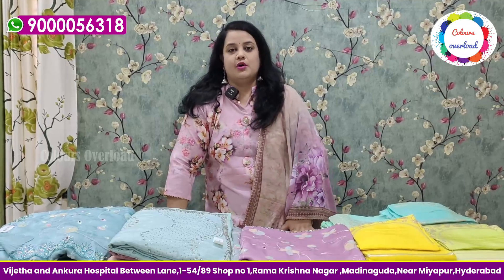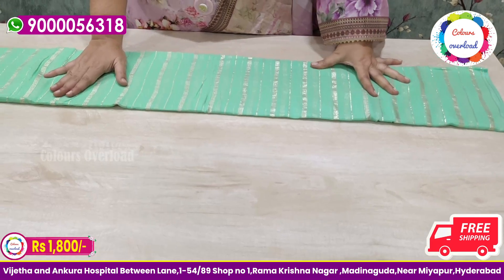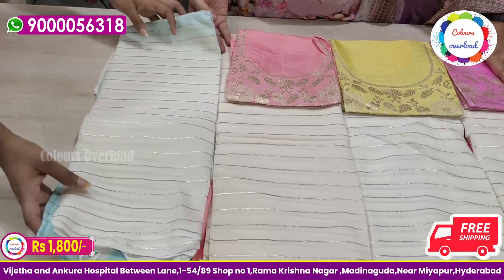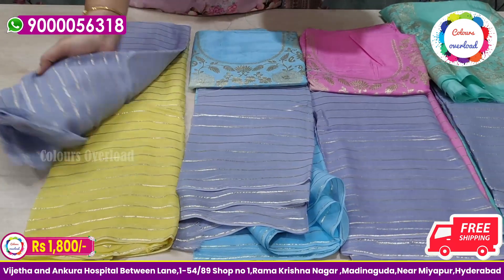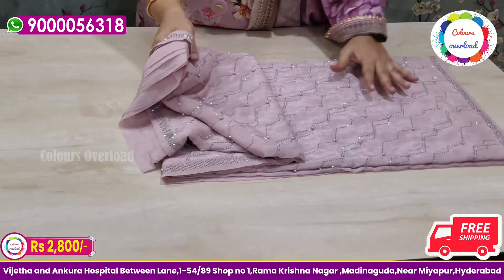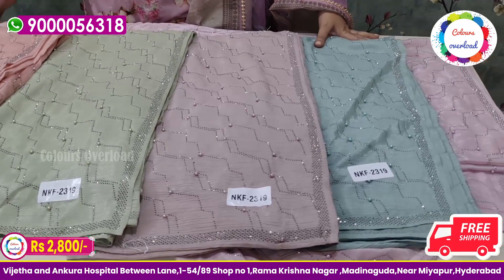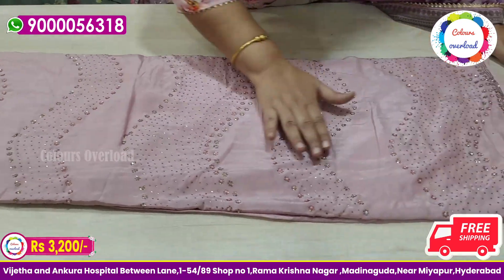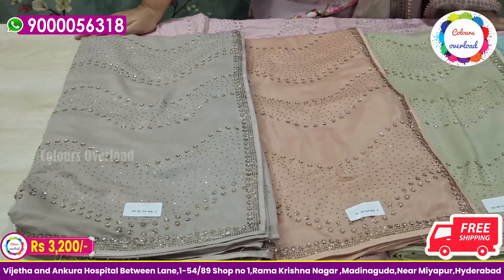Trending Designer Sarees at Best Prices | Latest Designer Sarees Collection- Colours Overload Sarees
Trending Designer Sarees at Best Prices
Latest Designer Sarees Collection
Colours Overload Sarees

Instagram.com/colours_overload

For our Regular updates u can join bellow groups

Resellers ping me personally

For sarees bellow 5k

1-54/89 shop no 1
Rama krishna nagar
Madinaguda
Near miyapur
Hyderabad 500049
Telangana

**Call Or What's up number :-TS Media@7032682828**